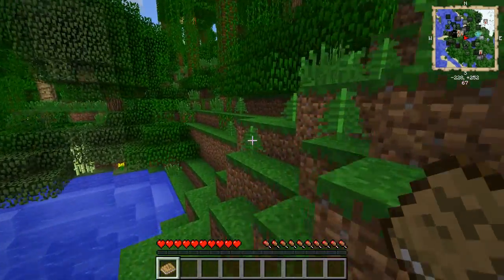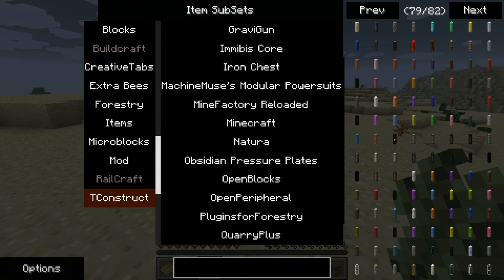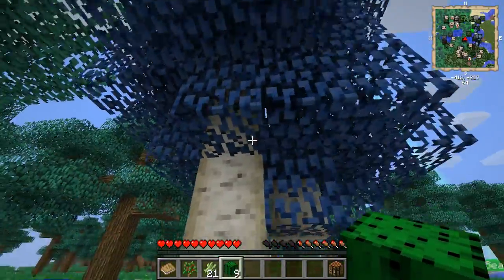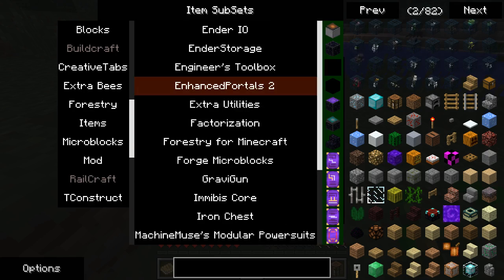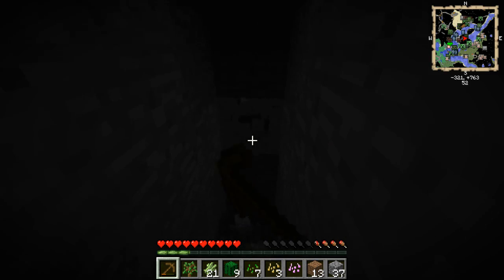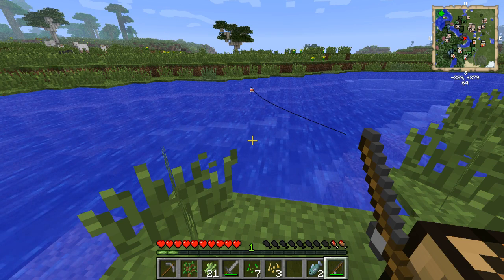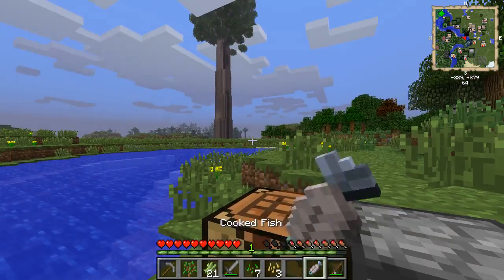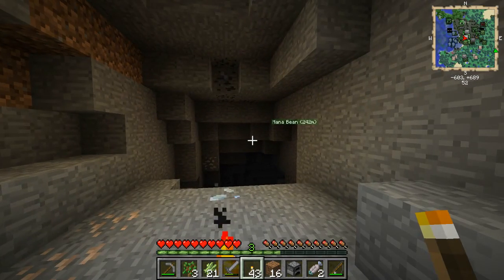Modded Minecraft Episode 1 - The long ramble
Back with more videos, and one again modding minecraft. This time however I've made the list of mods myself.